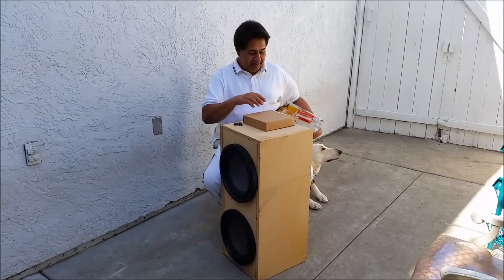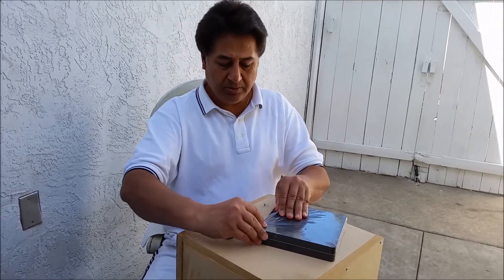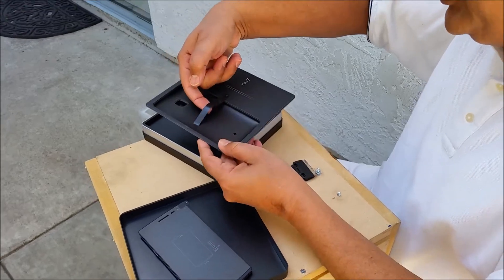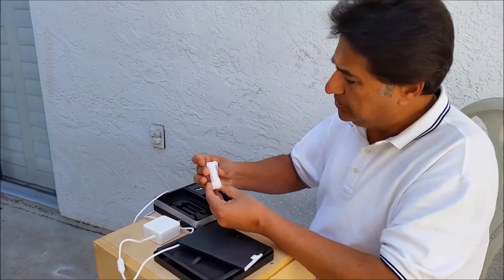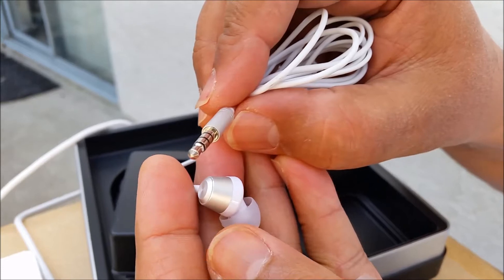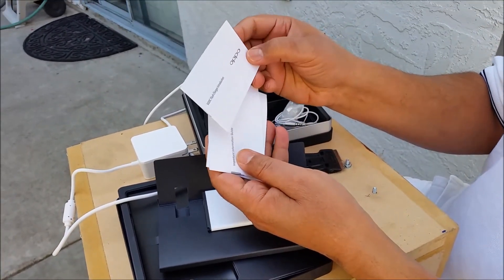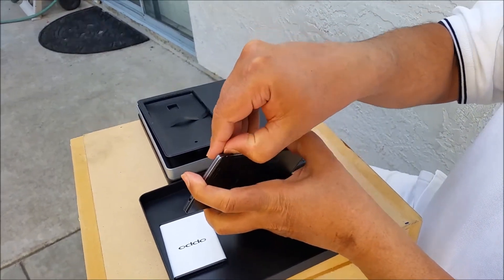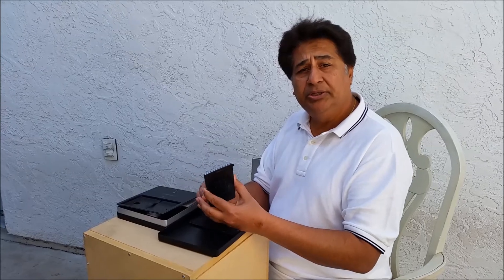Oppo Find 7a Unboxing in Easy Steps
Box includes:
Oppo Find 7a
Manuals
1 x USB Cable
1 x 4A Power Adaptor
1 x Earphones and Extra Ear-buds

Easy Steps.